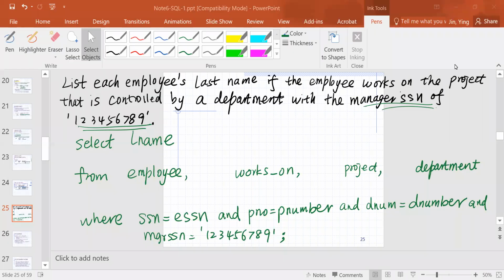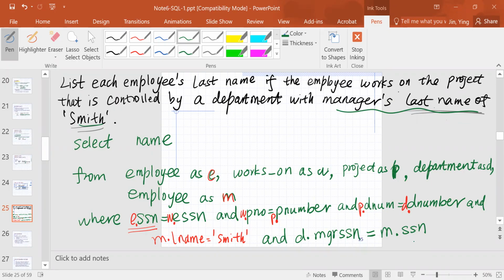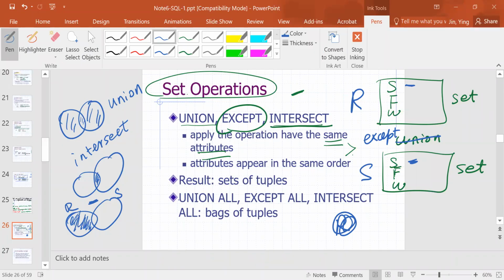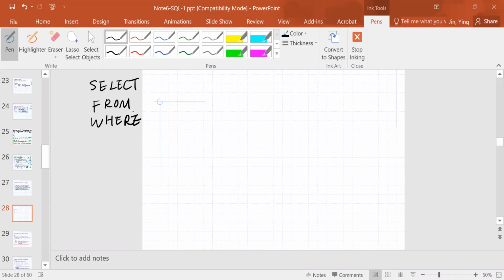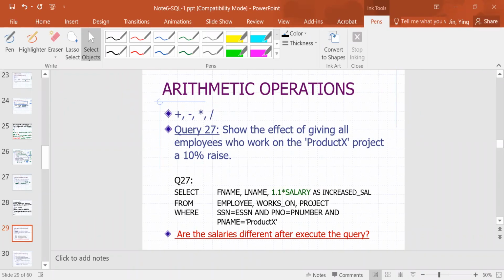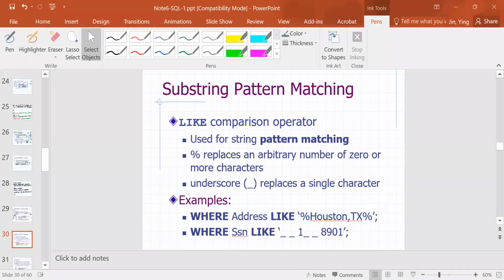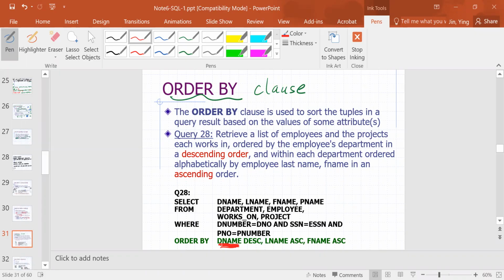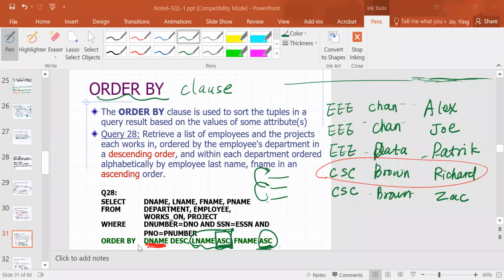6 5 SQL Part 5